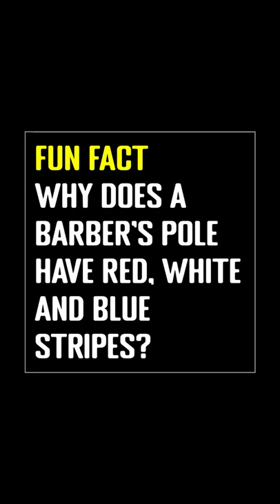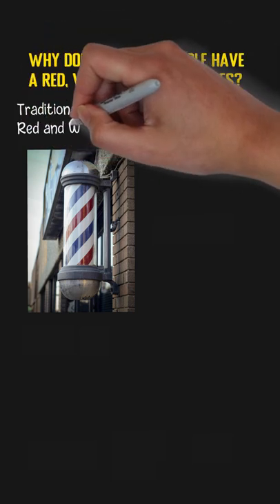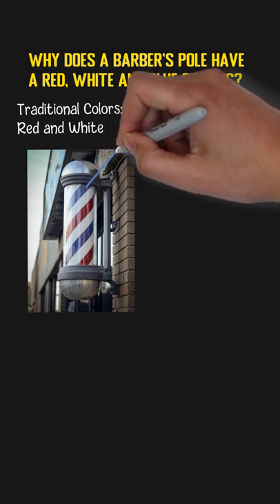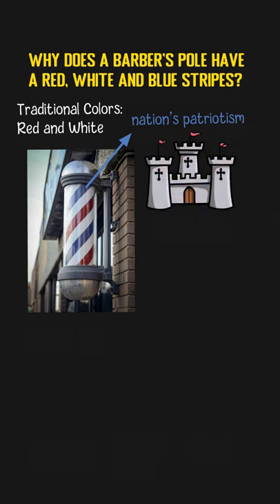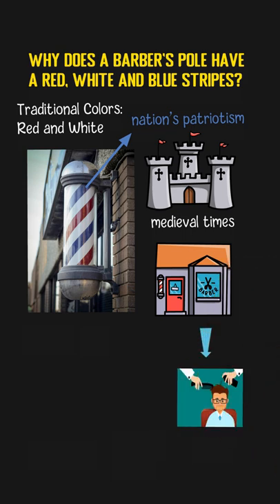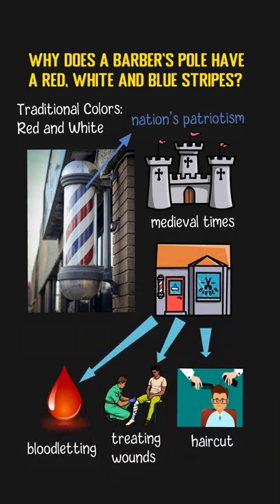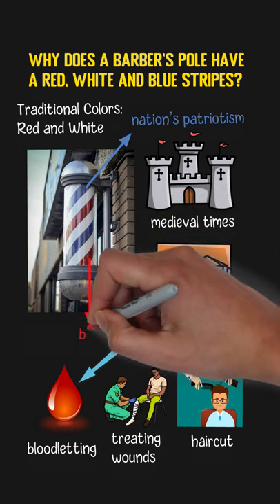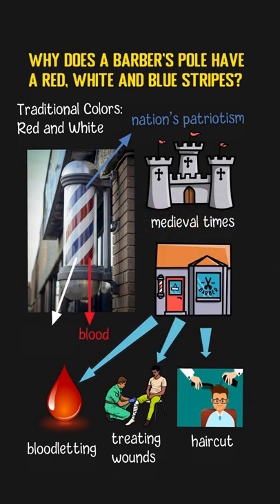Why Does A Barber's Pole Have a Red, White and Blue Stripes?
The barber pole is a common thing we can see in front of a barbershop. In Europe, the traditional barber poles generally use two colors: red and white. In America, the blue stripe is introduced to highlight the nation’s patriotism. The symbolic red and white colors are from the medieval times when a barber do more than a standard haircut. During the middle ages, known as barber-surgeons, barbers offered a vareities of medical services apart from haircut such as pulling teeth, treating wounds and doing bloodletting.  Bloodletting is a considered to be an effective way to cure diseases on those days. So, in front of a barbershop, barbers usually erect a pole rendered with red and white stripes on it. The red color represents the blood and the white stripes means the bandages used to stop the bleeding. Gradually, barbers do not provide surgical procedures, but the usage of symbolic red and white barber pole is continuing until today.